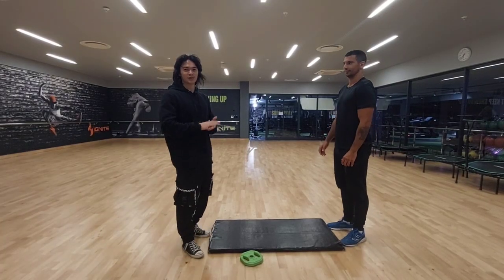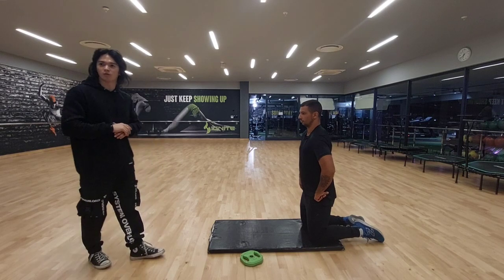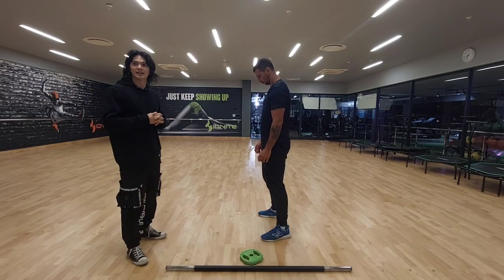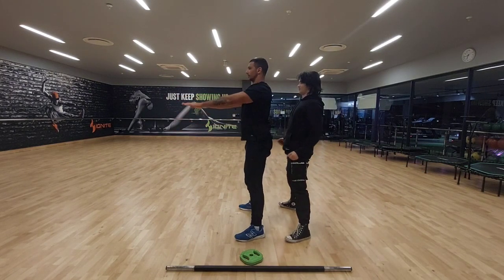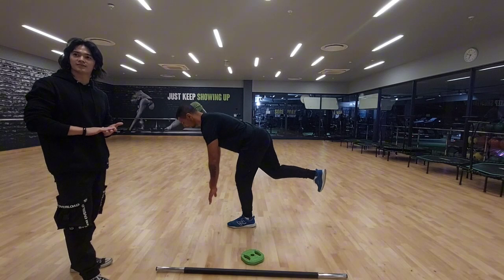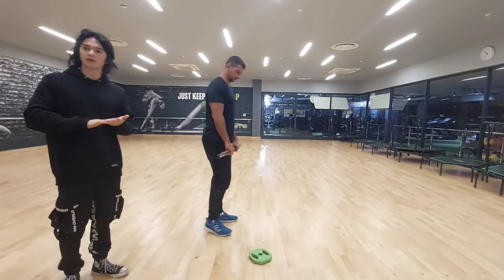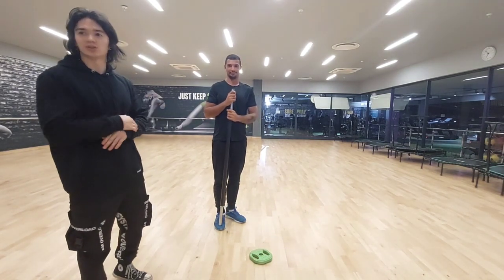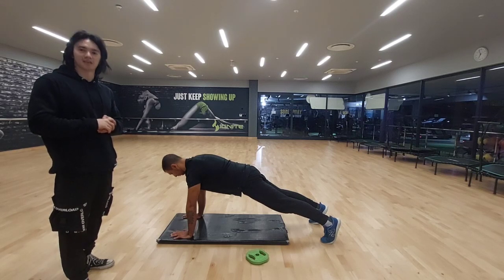Personal training video certification